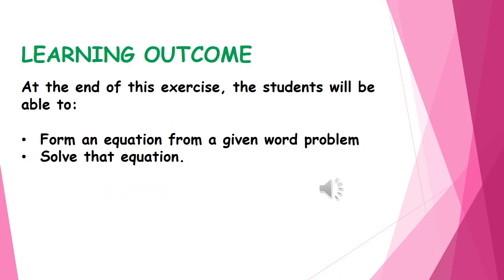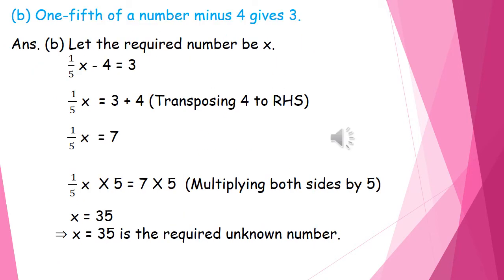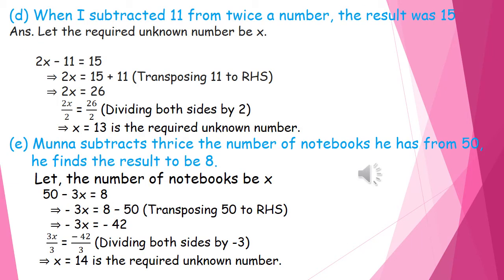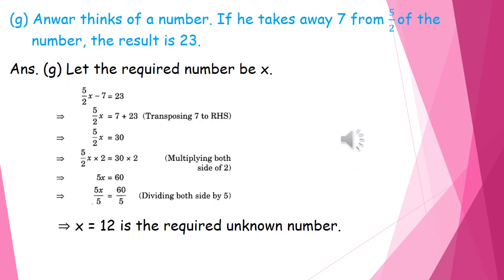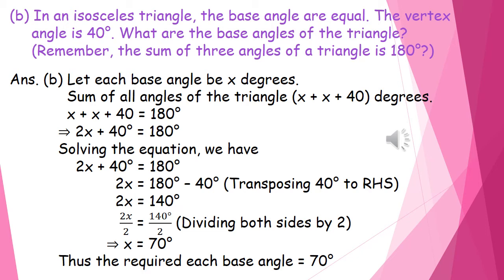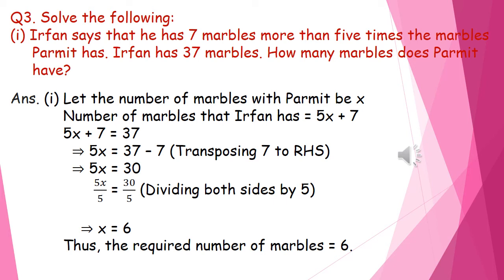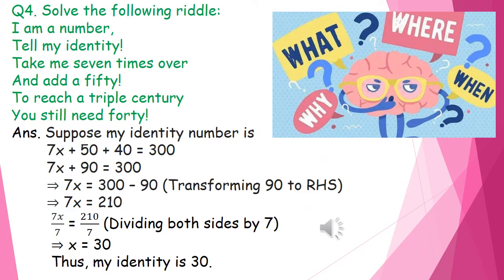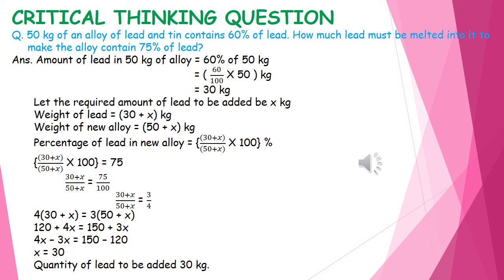Wk37 Cl7EquationPart 4